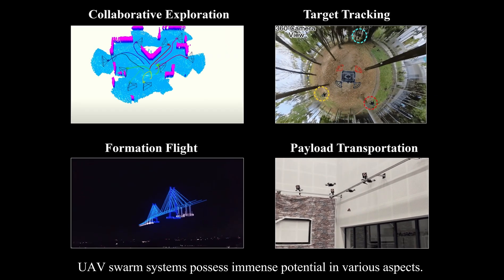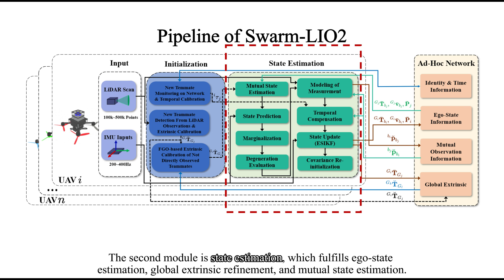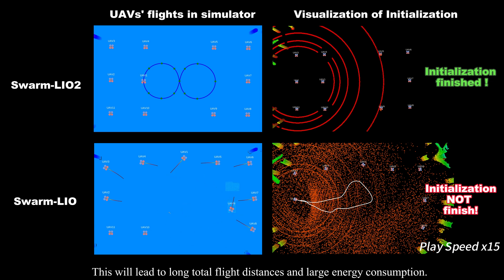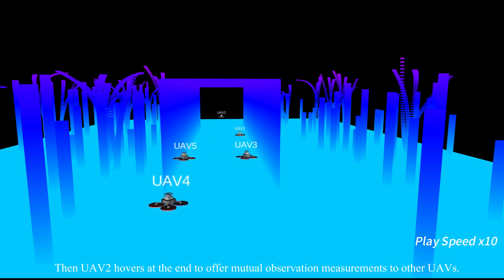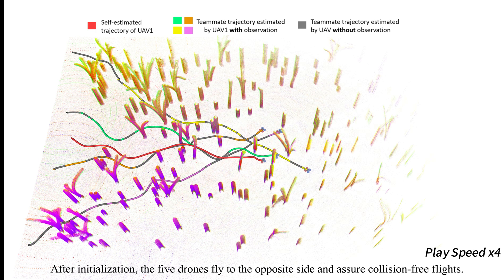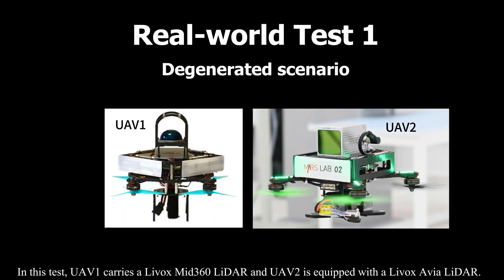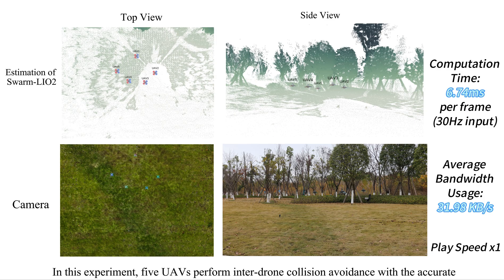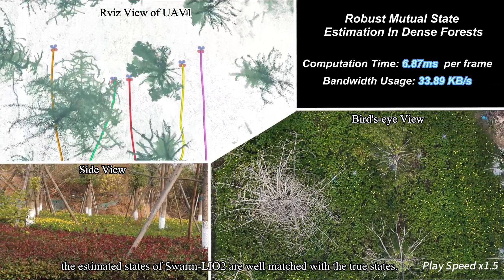Swarm LIO2: Decentralized, Efficient LiDAR-inertial Odometry for UAV Swarms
[Preprint This paper proposes Swarm-LIO2: a fully decentralized, plug-and-play, computationally efficient, and bandwidth-efficient LiDAR-inertial odometry for aerial swarm systems. Swarm-LIO2 can perform robust, real-time swarm state estimation (both ego-state and mutual state) and has broad adaptability to large-scale aerial swarm systems and complicated scenarios, including GPS-denied scenes, degenerated scenes for cameras (lack of illumination) or LiDARs (lack of point constraints). Diverse applications demonstrate the potential of Swarm-LIO2 to serve as reliable infrastructure for various aerial swarm missions. In addition, we open-source all the system designs on GitHub to benefit society